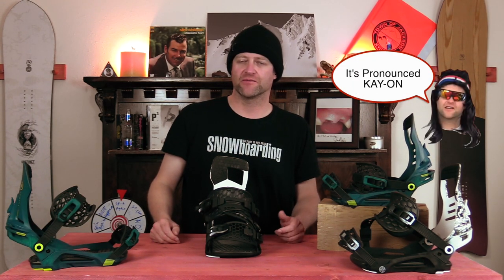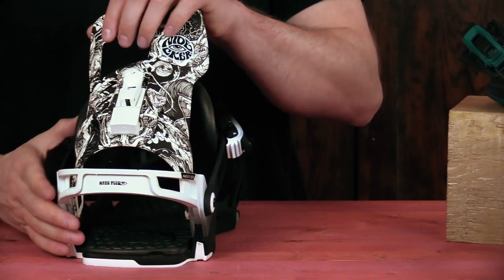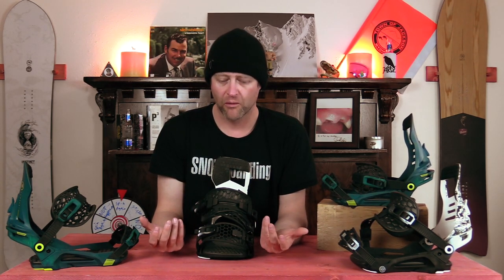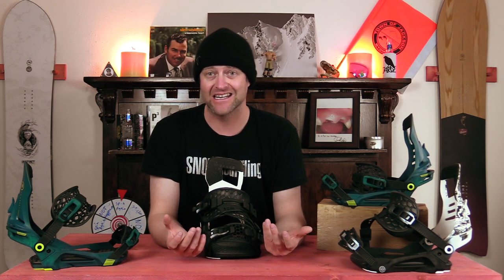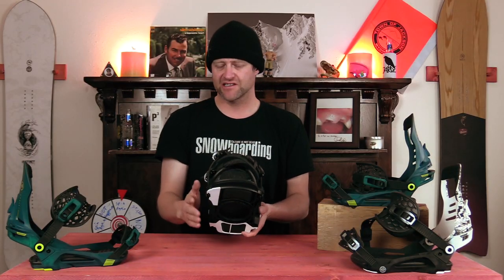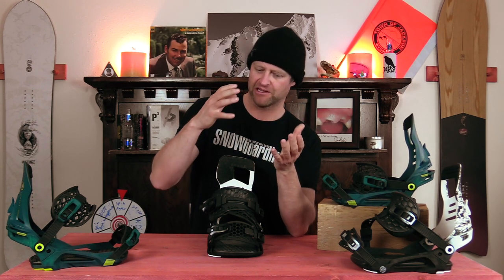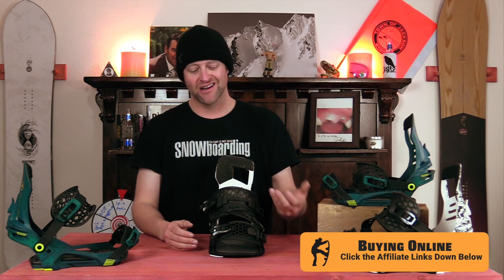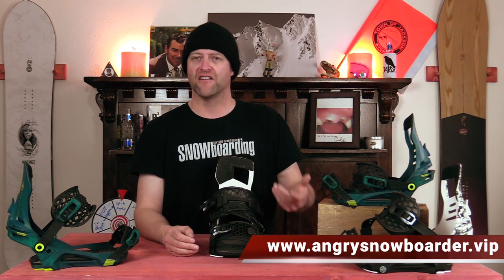The 2022 Nidecker Kaon Plus Snowboard Binding Review